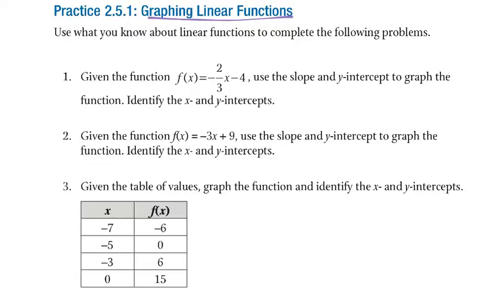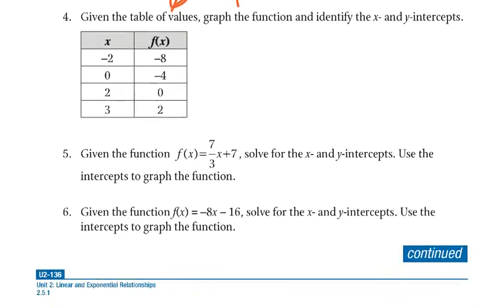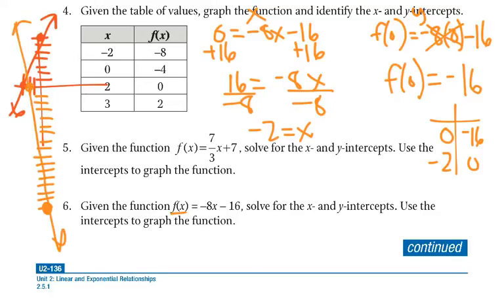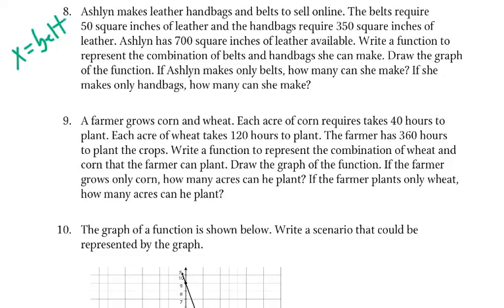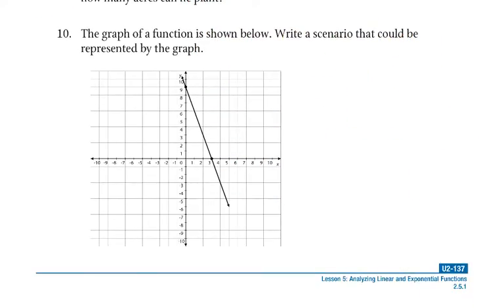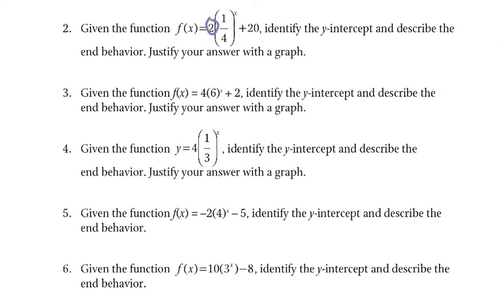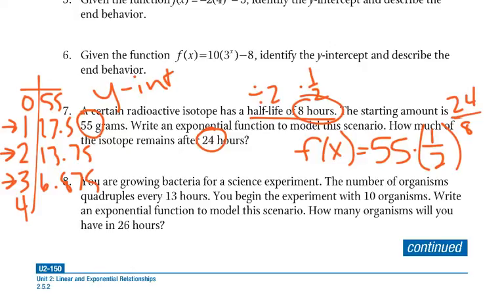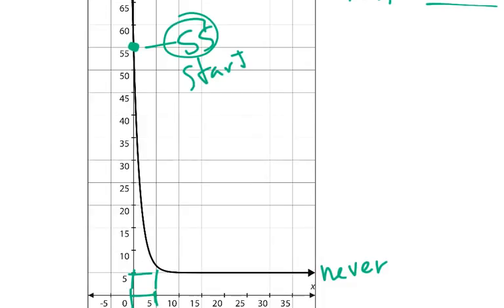Math 1 Practice 2 5 1 & 2 5 2